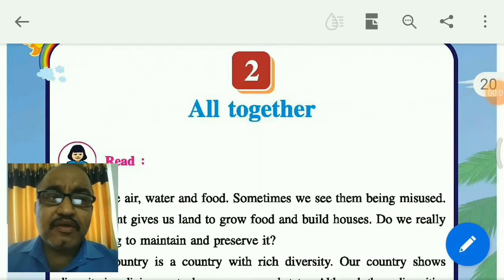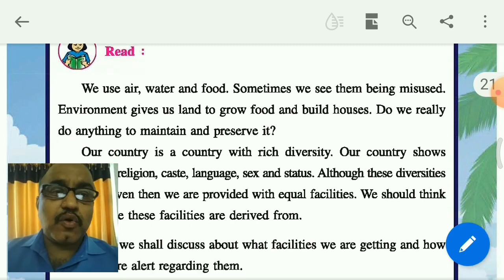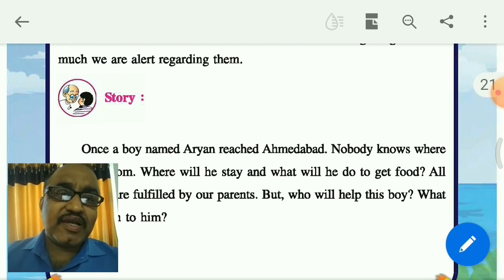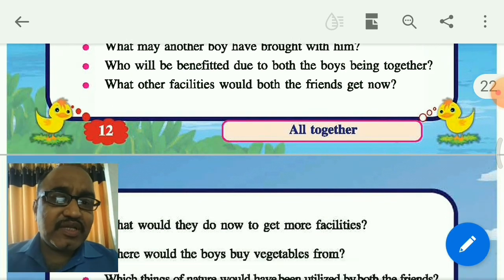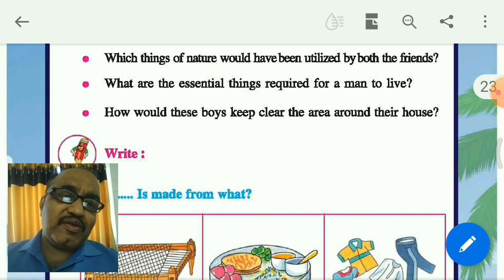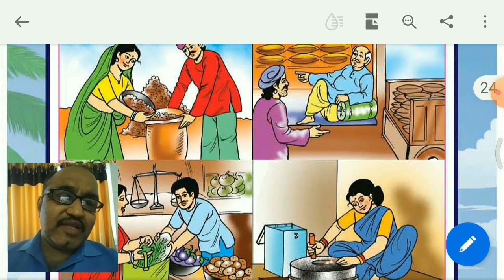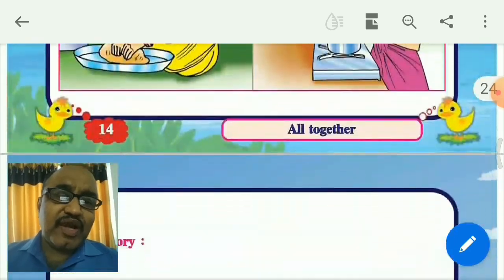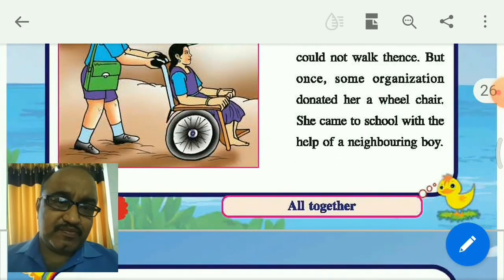Evs 5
EVS